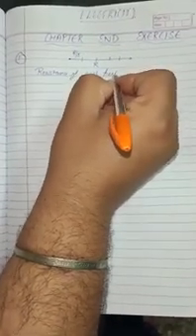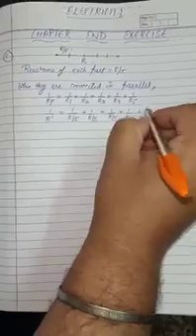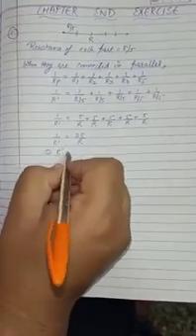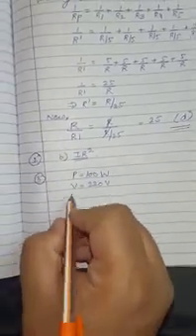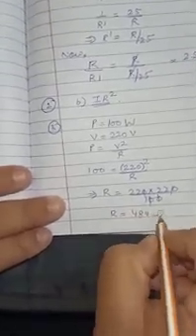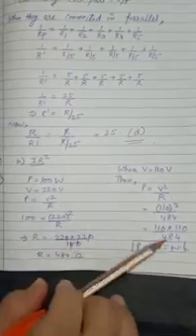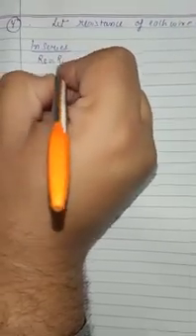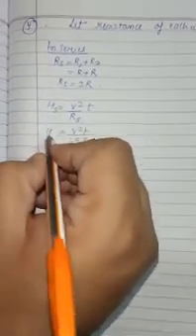Class X Physics Electricity Exercise By Himanshu Sir Part 1